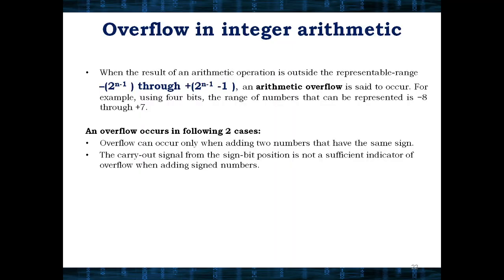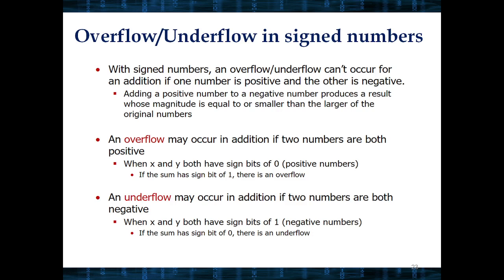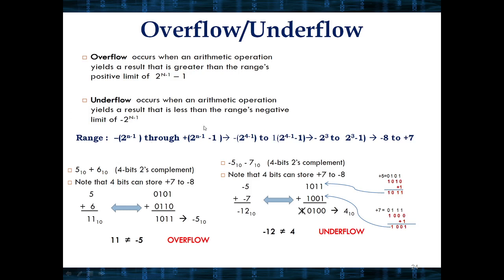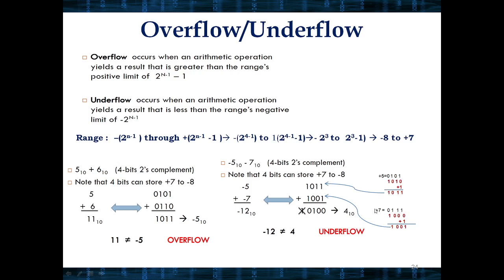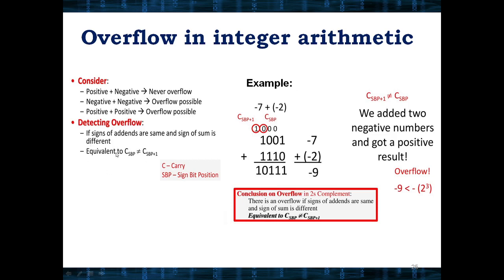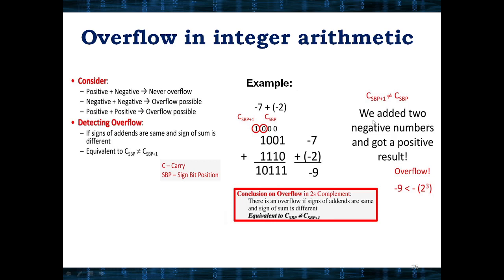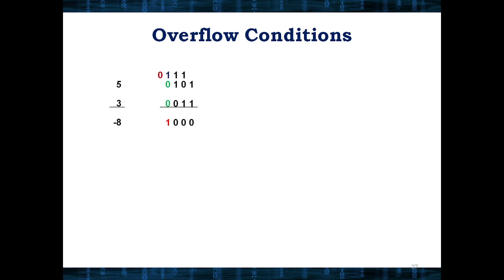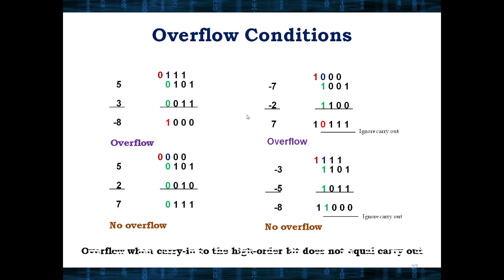CO Module 4 Arithmetic overflow Lecture 2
This video explains about Arithmetic overflow in signed numbers.